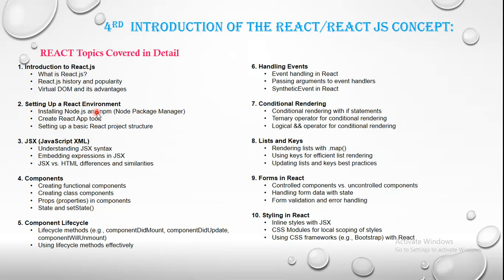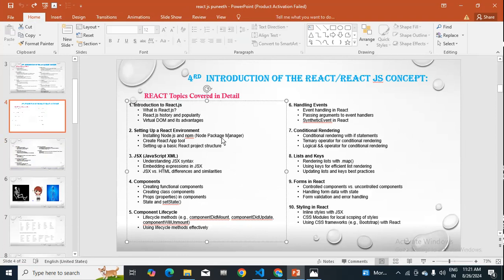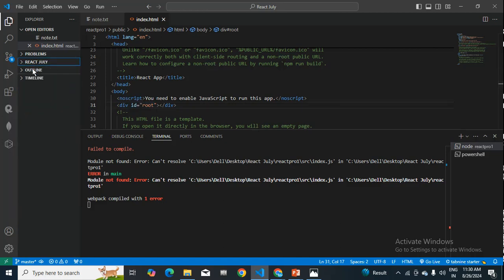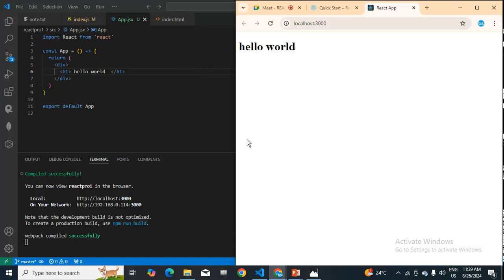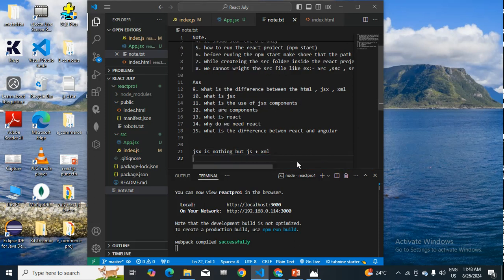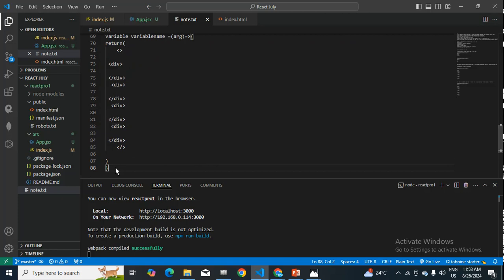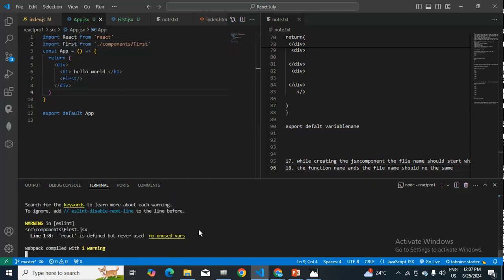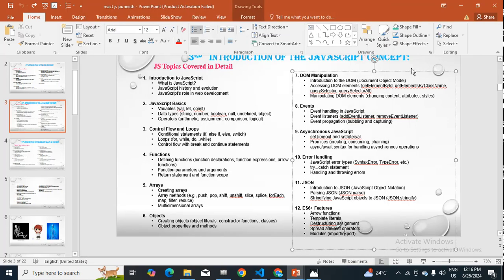ReactJs_Part2_CreatingReactjsProject reactjs reactjscourse reactjsforbeginners